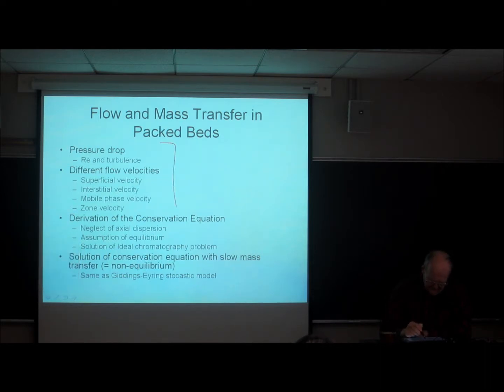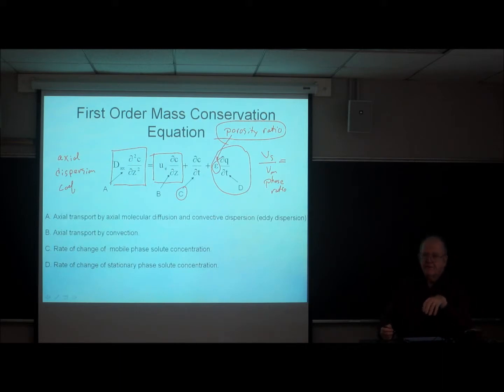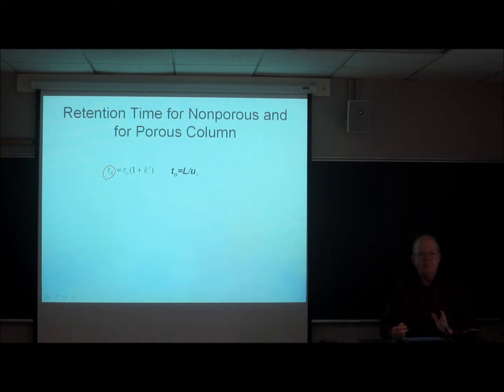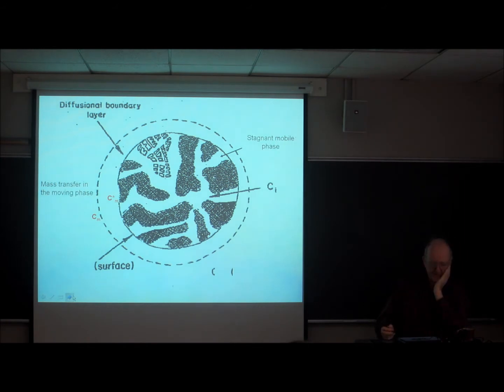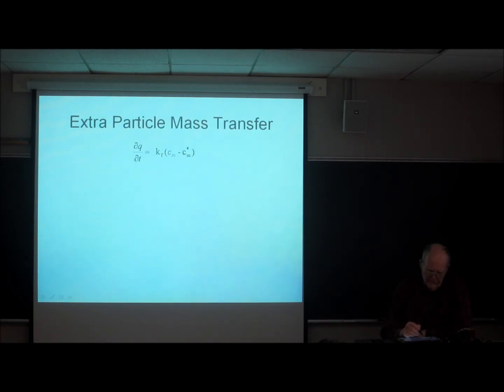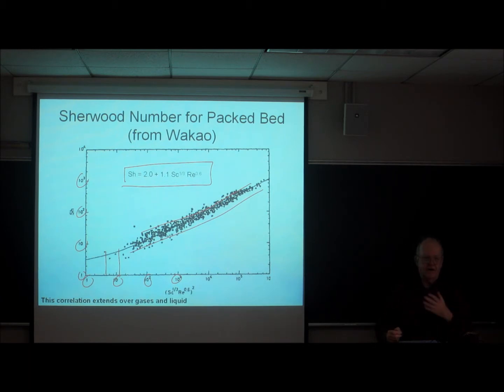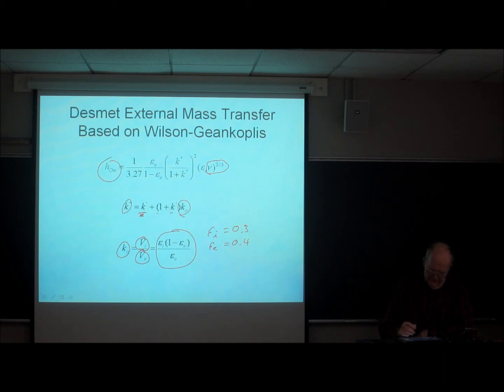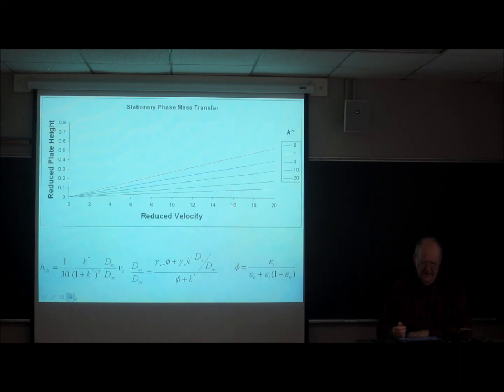Lecture 17_ Professor Peter Carr - University of Minnesota - Chromatography lectures